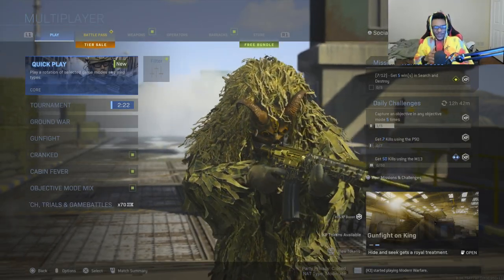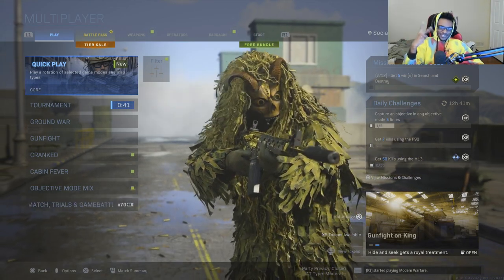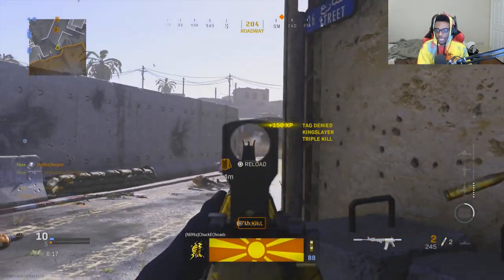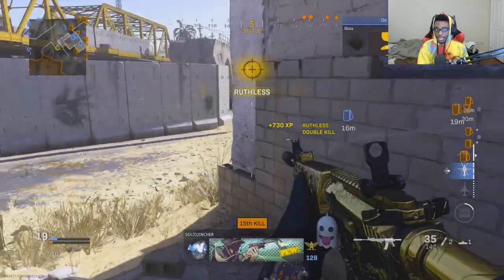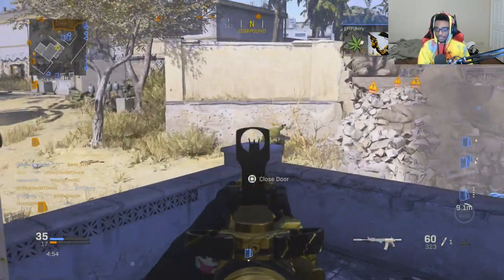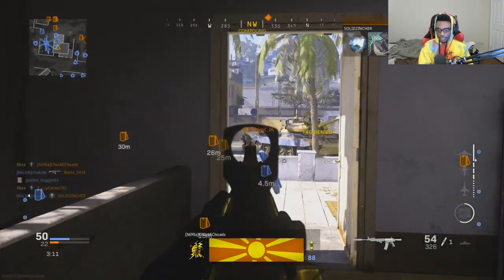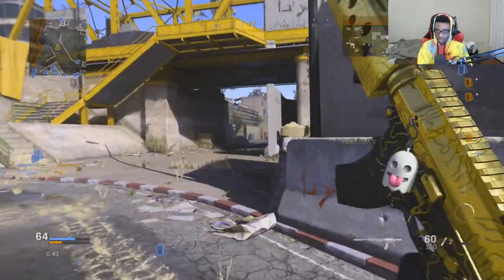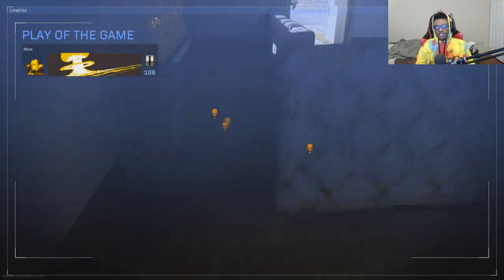NEW MODERN WARFARE SEASON 3 UPDATE! (1.20) - NEW "MK9 BRUEN" DLC WEAPON + GUNSMITH CUSTOMS! (COD MW)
In this video I discuss NEW Modern Warfare 1.20 UPDATE, NEW MK9 BRUEN LMG DLC WEAPON, GUNSMITH CUSTOMS, and the NEW OBSIDIAN CAMO coming in the NEW 1.20 UPDATE! The NEW 1.20 UPDATE is going to be MASSIVE containing all of the REMAINING SEASON 3 CONTENT we all have been waiting for in MW! With all of this NEW CONTENT coming in the NEW 1.20 UPDATE make sure to voice your opinions on what you are MOST EXCITED for in COD MW! Hope you enjoy the video and make sure to have a wonderful rest of your day!